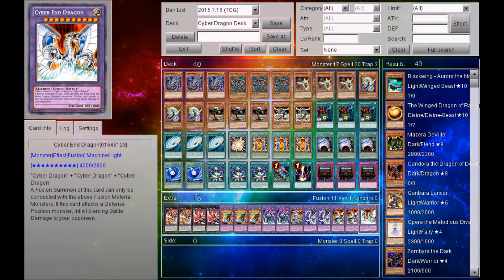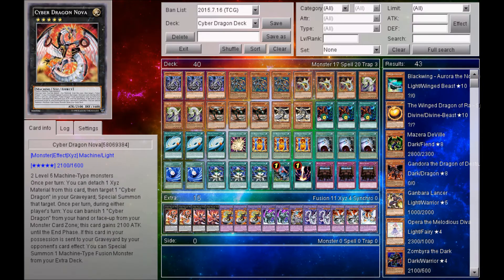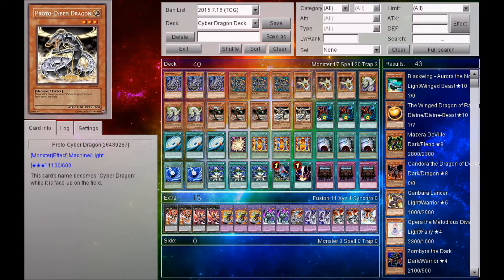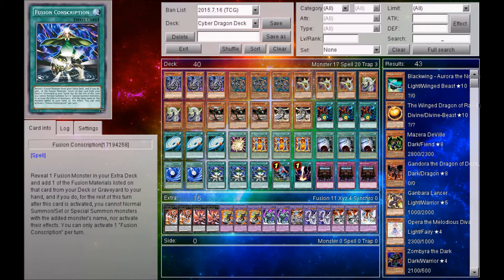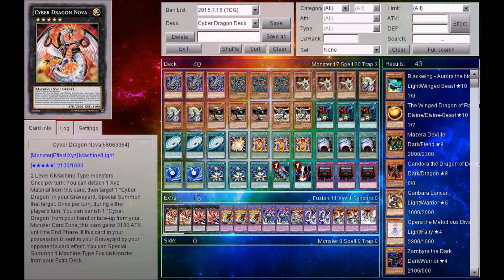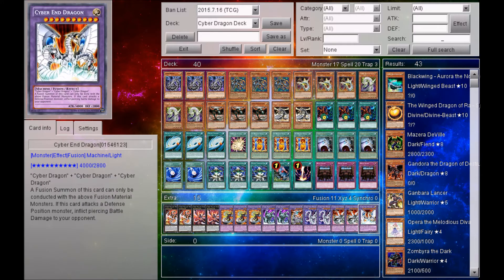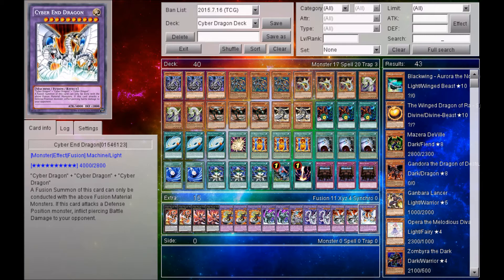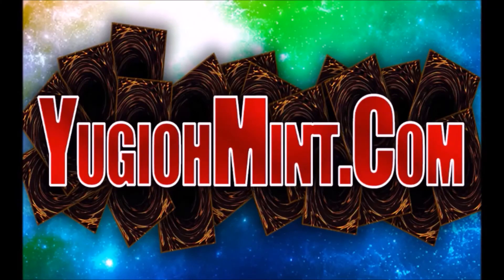Yugioh *BEST* Cyber Dragon Deck Profile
A: All of the applications for playing Yugioh online is free and I play on 2 applications: YGO DevPro and Yugioh Salvation. But there are other applications that can relatively do the same thing like YGO DevPro and Yugioh Salvation.
There is: Dueling Network, YGO Pro, and etc. I suggest using YGO DevPro or Yugioh Salvation because in my opinion, it's the best and they do frequent update a lot. But the links to all of them are right below!

Q: What consoles do you play? Can I add you on any?
A: I play on a wide variety of consoles and of course you can add me! The consoles you can catch me on are: Playstation 3, Playstation 4, Xbox One, Nintendo3DS and PC. If you want to try and add me on any of those, here's just a short list of names for particular consoles or games I go under!

If you have any other questions, put them in the comments down below. If not, good gaming to you and God bless.
- BlankPage